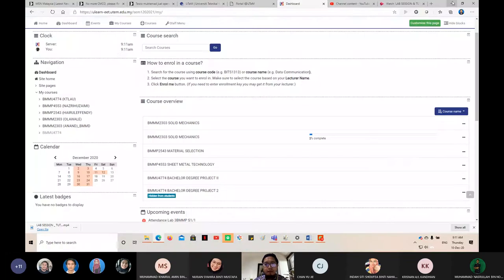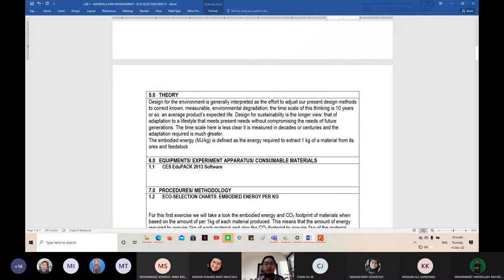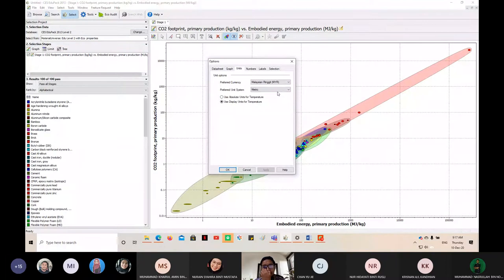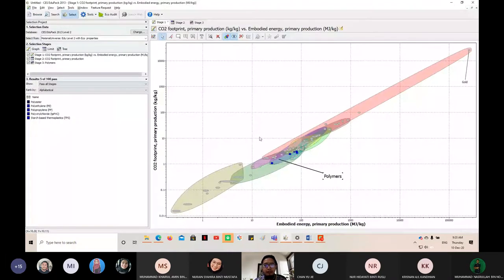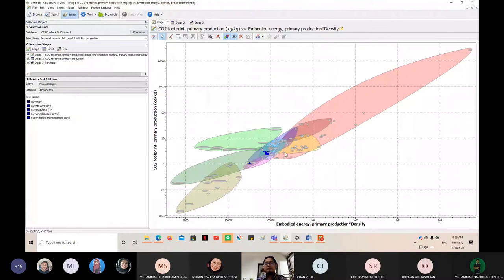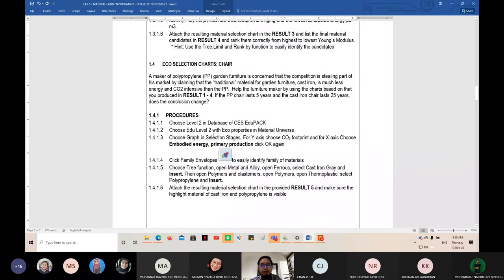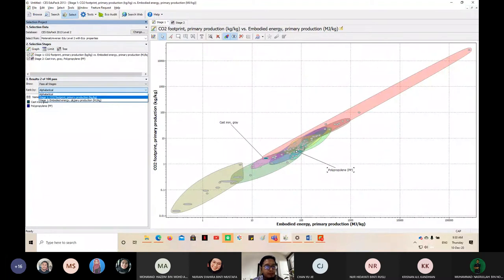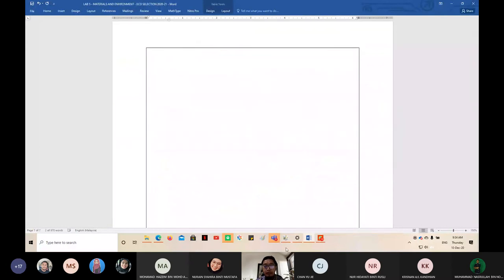BMMP2543 Lab 5 Materials and Environment - Eco Selection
Lab 5 Session for Materials and Environment - Eco Selection